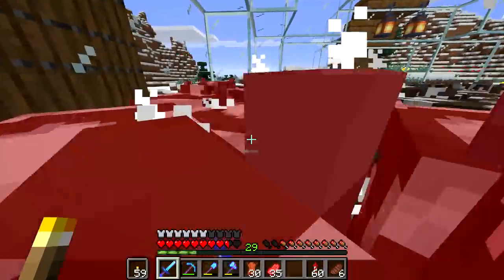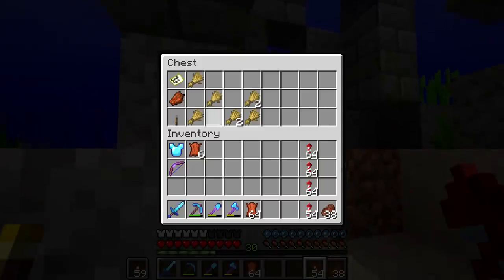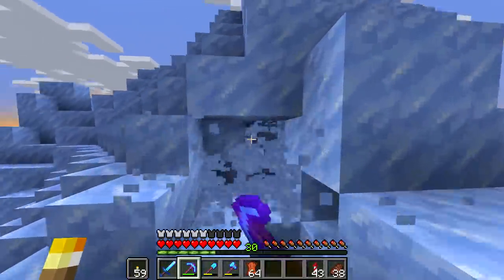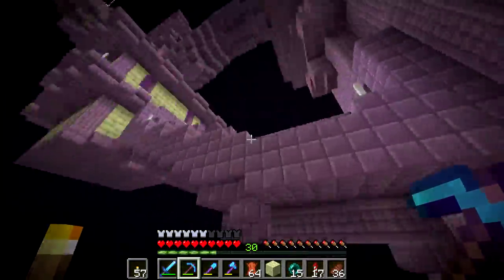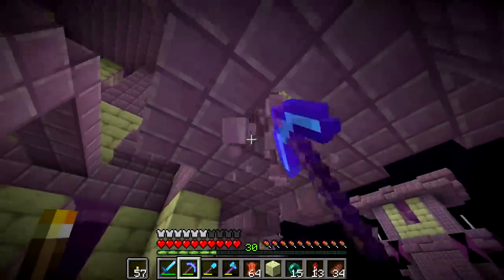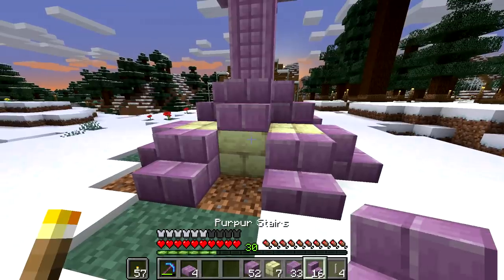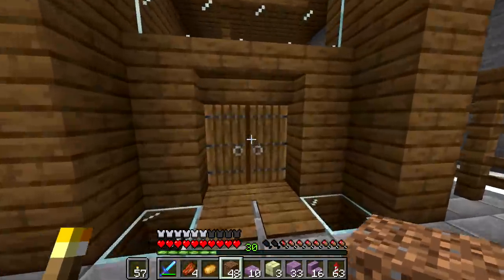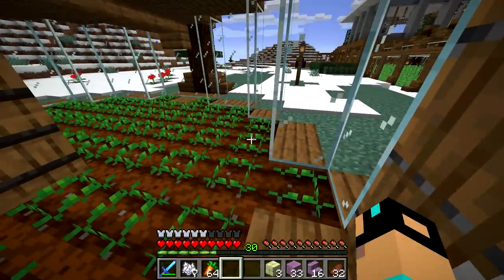Let's Play Minecraft Episode 70